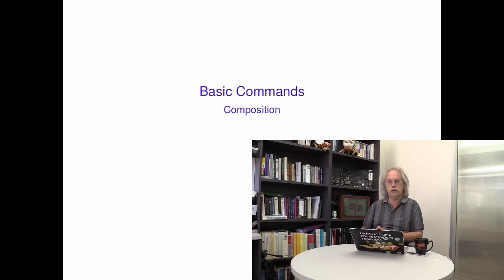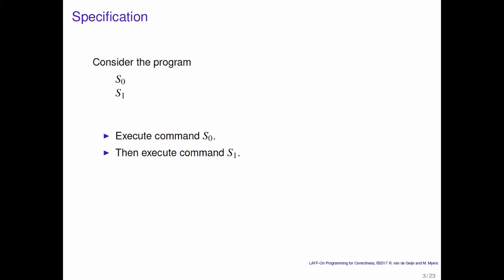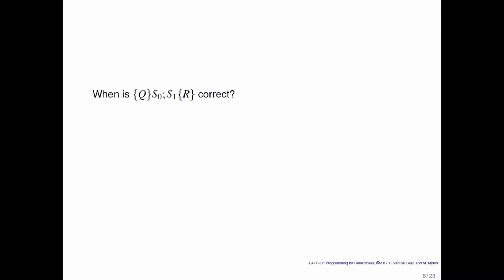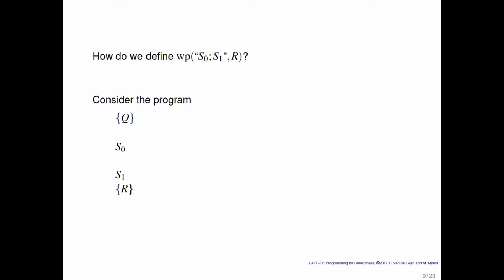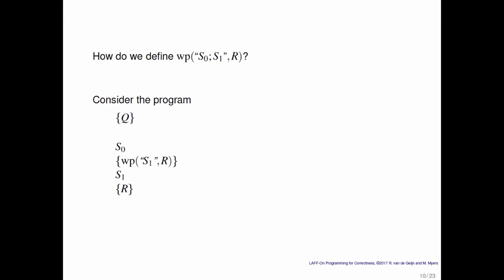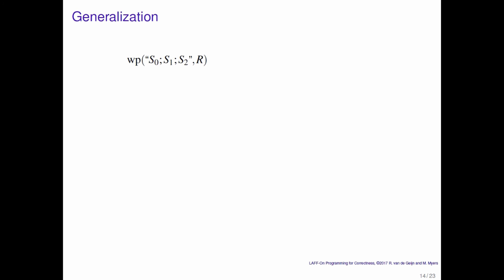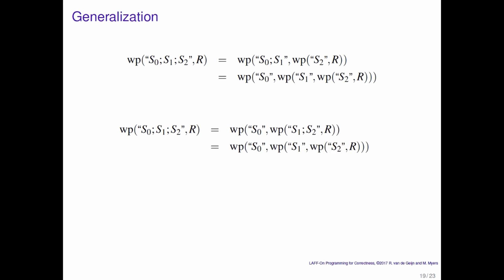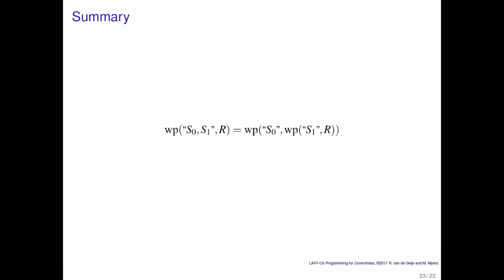LAFF-On 2.3.4 Composition